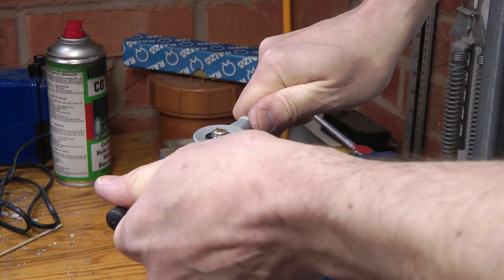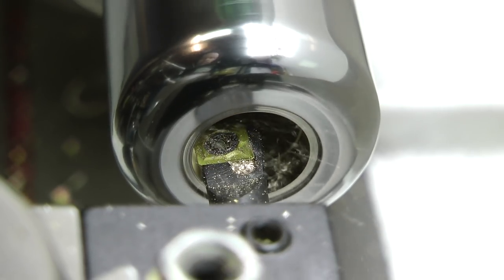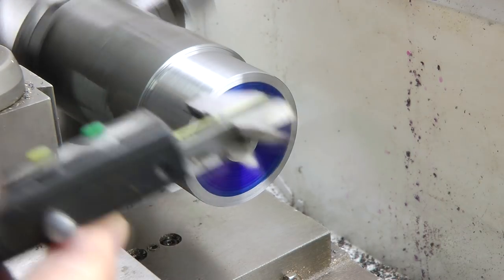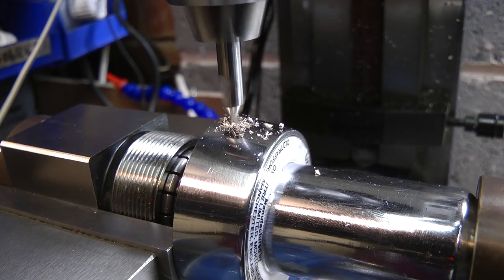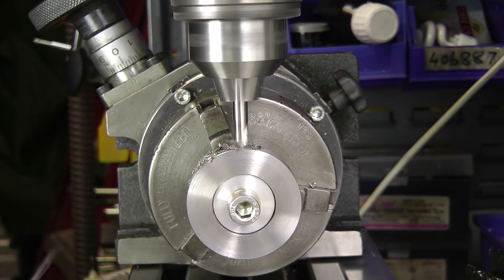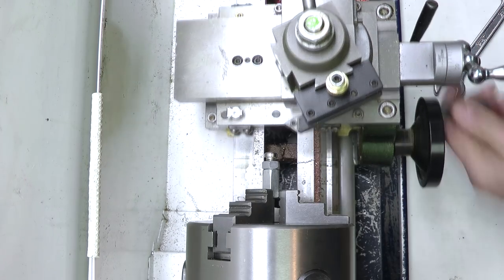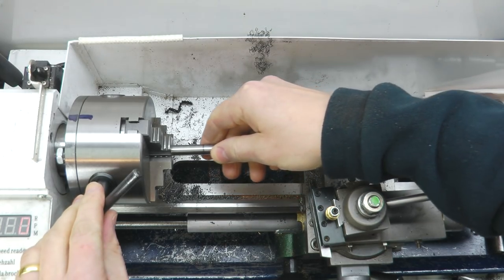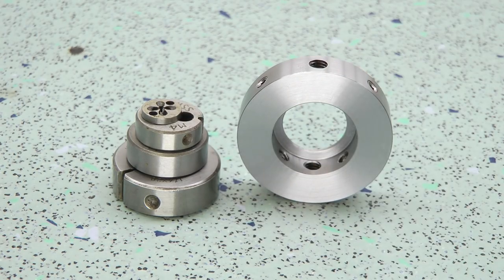Building A Tailstock Die Holder For The Lathe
I’ve been keeping my eye open for a tailstock die holder for a while but one’s never come up a the right price.

When I came across a scrapped gas regulator, I figured it would be a good starting point to build my own.

Clearly not everyone will have one of these lying around, but making something similar from new stock should present few problems.

This film shows the process to make a tailstock die holder for my 7x14 Chinese mini lathe.

I know brass won’t be nearly as durable as steel, but it’ll be more than adequate for the occasional use it’ll see in my home machine shop.

POST UPLOAD UPDATE:

Thanks for all the comments and feedback :-)

I've read them all, but I’ve not the time to respond individually.

In response to queries about the little bottle I keep my cutting fluid in, they're freely available on eBay and the Chinese shopping sites. Just search for needle dropper bottles. They come in different sizes and are quite inexpensive.

Shot: HDC-HS700 1920x1080 50P AVCHD
Edit: FCP7 ProRes 422
Mic: C01U